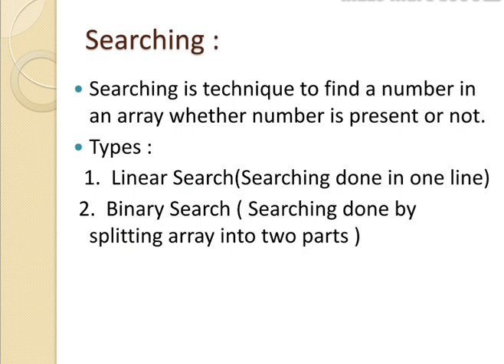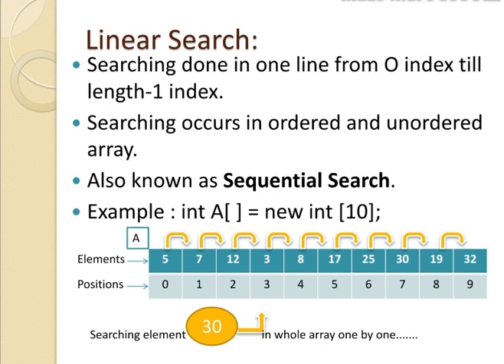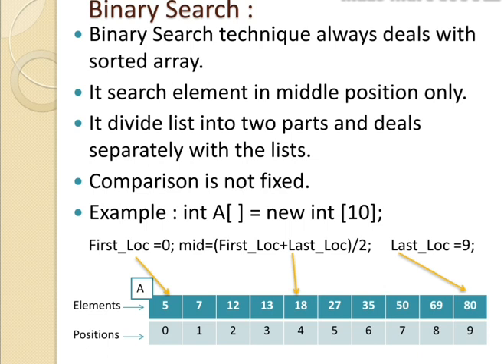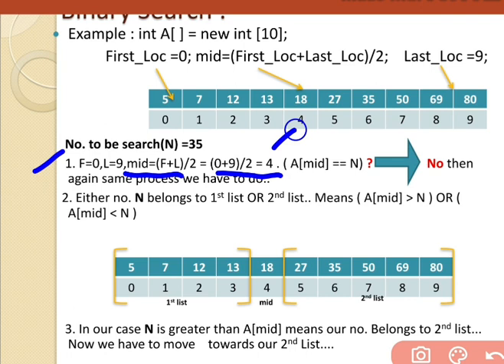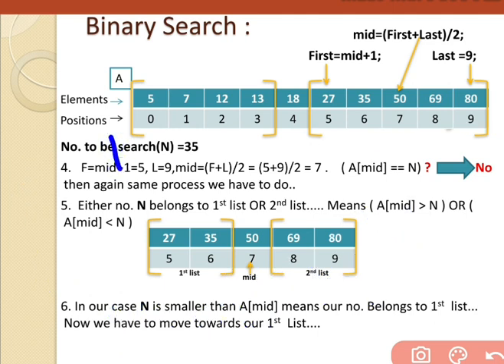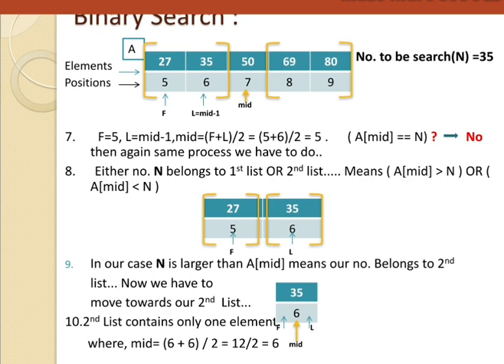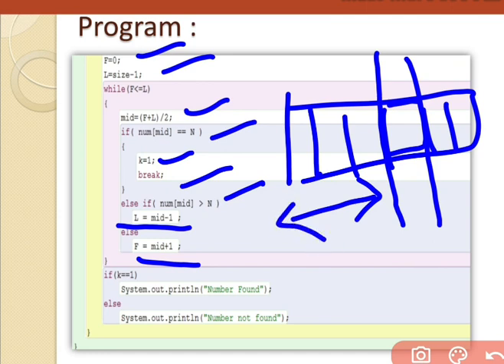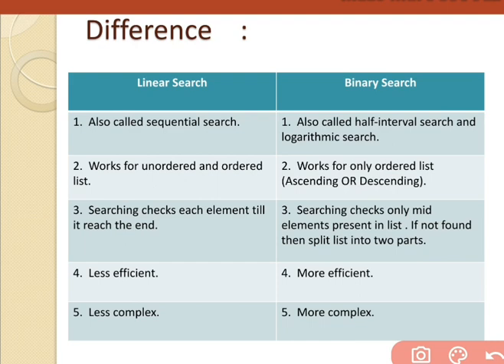Array Operations | Searching | Linear Search | Binary Search